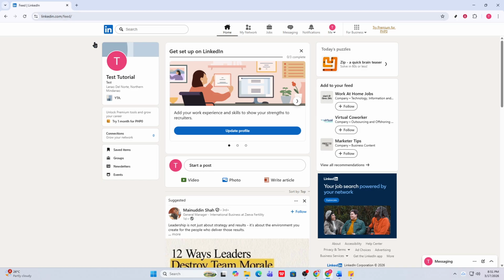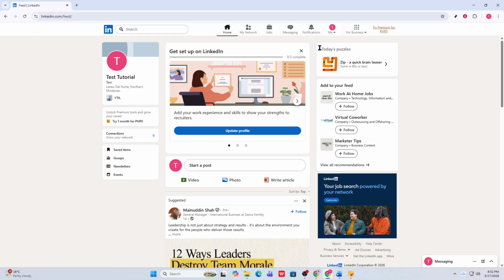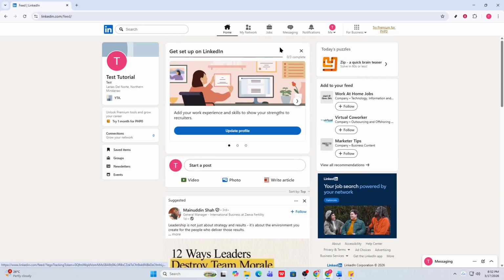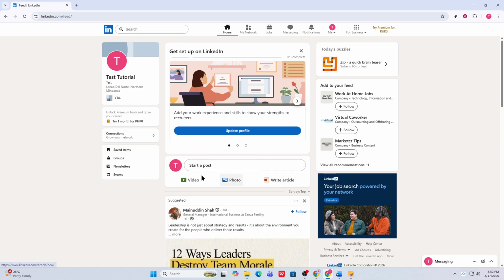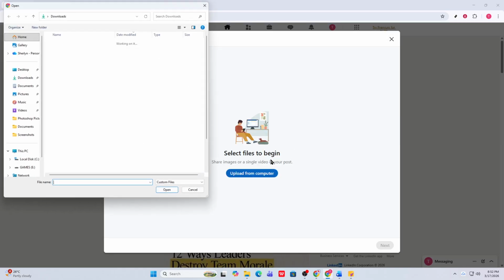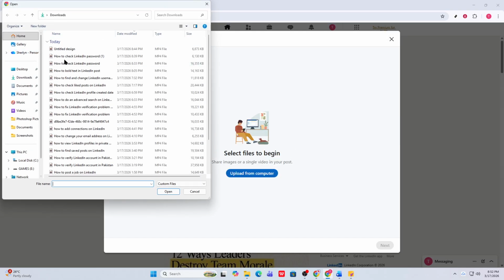How to Add Video to LinkedIn [Full Guide 2026]